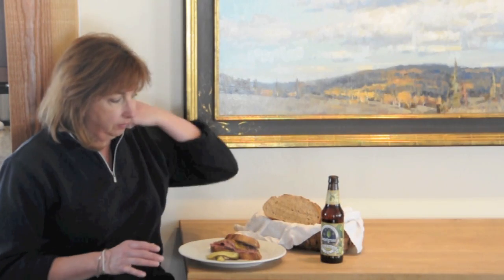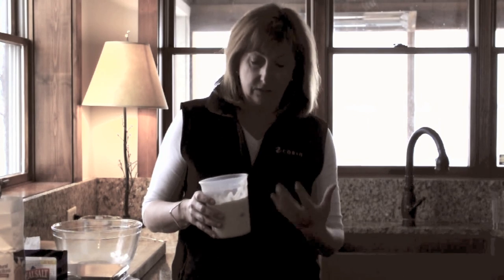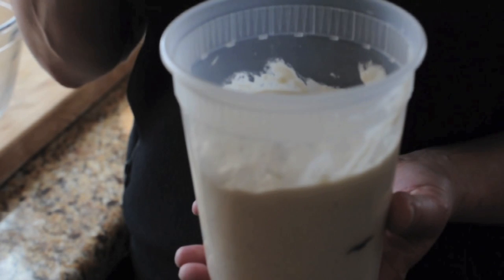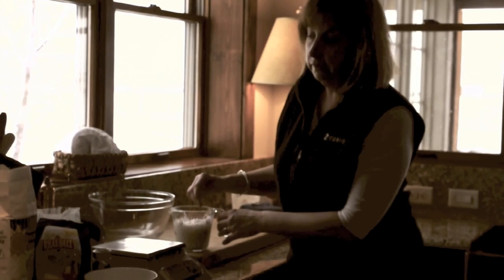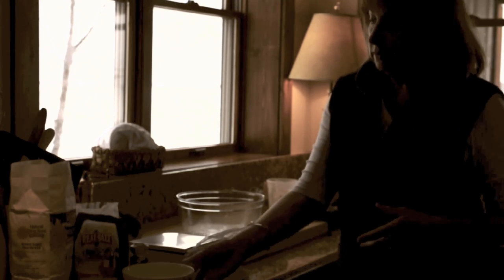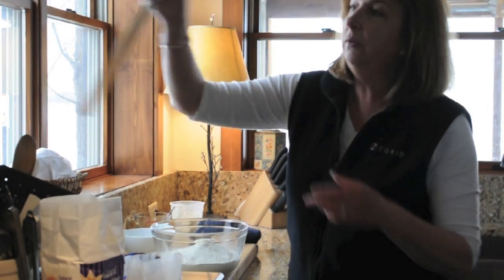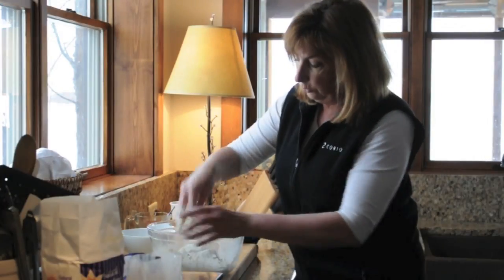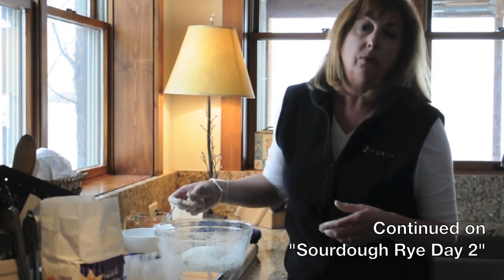How to Make No-Knead Sourdough Rye Bread, Part 1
Kathy walks through the easy steps of making a fabu sourdough rye bread.